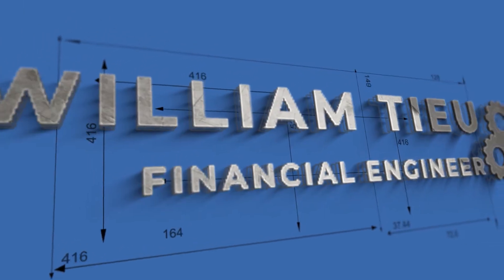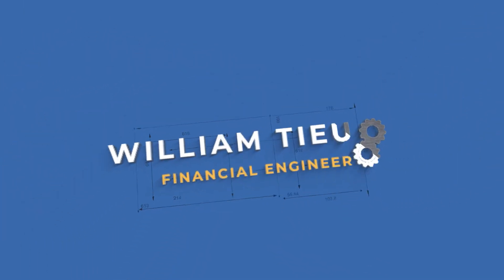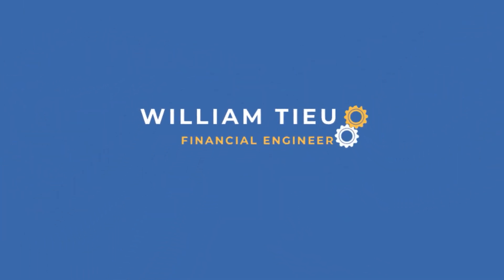What is the best mortgage loan structure? How to best structure your mortgage?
This is such a subjective area because as you've watched my video it is really dependent on the financial circumstances of the borrower.

So in this video, I approach it from a high-level perspective where I cover the 3 most important things when considering what to do with structuring your home loan. These being

1. Flexibility
2. Certainty
3. Risk Management

By having a grip on all three, you'll have a much better idea of how to structure your mortgage and a clear mindset on what is your goals with how to reduce your mortgage.

Flexibility comes down on what sort of products are out there that gives you the freedom of paying down a mortgage.

Certainty is when you want to make repayments at a set frequency and know what to expect but it could take longer to reduce your mortgage and if you want a longer-term, there is a premium to it.

Lastly, it is about risk management and it comes down again to the individual person who is taking out the loan.

If you want a more tailor approach to your mortgage, just shout out in the comments below or book me into a no-obligation phone call.

The information in this video is provided for information purposes only, is intended to be general in nature and does not take into account any recipient’s financial situation or goals, and is not personalised advice. Please seek independent professional advice from your financial adviser.